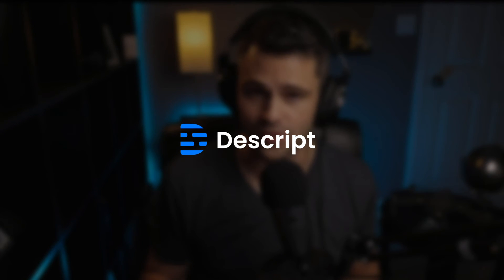3 Simple DIY Video Editing Apps to Save Time and Money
You just shot your video, but what's the easiest way to edit it WITHOUT spending a fortune or wasting hours learning a new software? In this episode I share three simple DIY video editing apps that are cost effective and time efficient, so you save time and money and can get your videos online ASAP.

🎥 Sign up for my email newsletter and get my free guide to 52 Video Ideas: